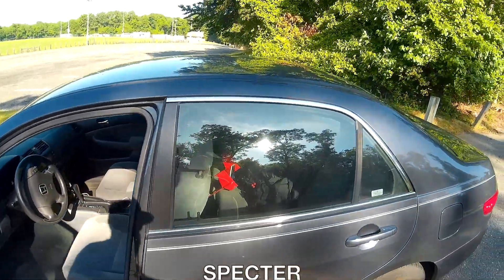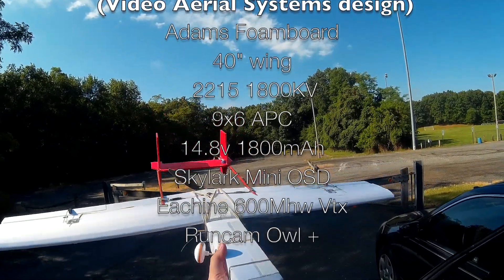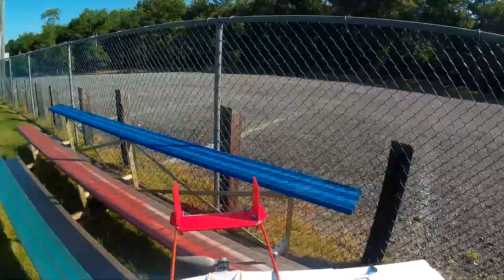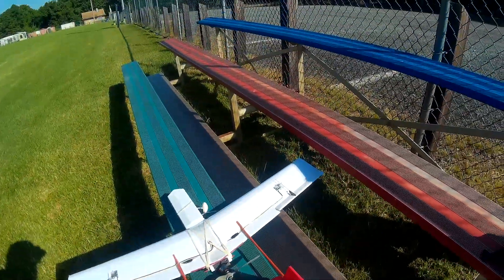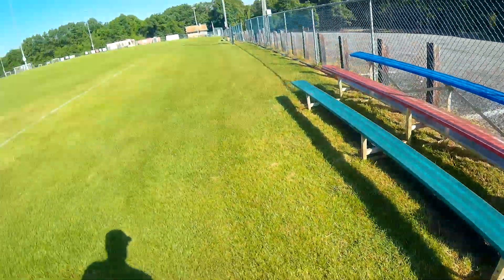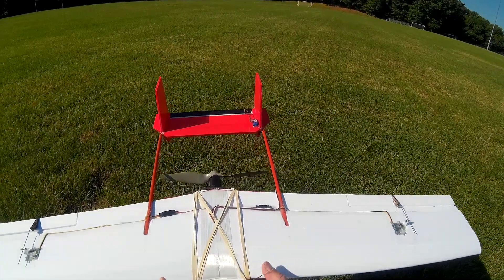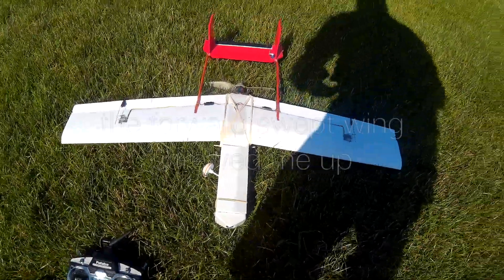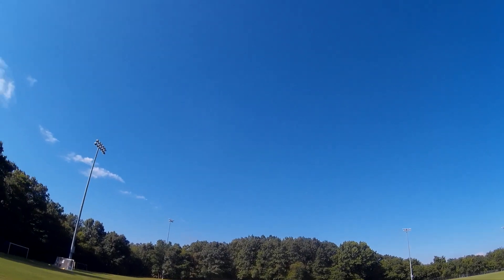Foam Board 40" VAS SPECTER . DIY fixed wing FPV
I like to try out new designs. At the beginning of the summer I built a foam board version of of a 40” VAS Specter from plans I found on the Flitetest.com forum. Ive been blown away by its performance and this thing quickly became my main-plane.  After the wear and tear of a summer of regular flying its ready to rebuild. I made this video in the first week or so of flying it then put it aside till now.

This plane is super stable and surprisingly efficient, 10 - 15 minute flights on an 1800 4cell is not  difficult. It has an 8” prop, EMAX GT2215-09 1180KV motor and a 40 amp ESC. On this set up its relatively fast but the planes strength is its wide flight envelope. Rock solid at full speed and full control at low speed with a respectably gentle glide slope plus the thing will not tip stall.

I followed plans from these articles and he references additional threads on fpvlabs.com and wing techniques from the Experimental airlines Youtube. All in all the build was pretty simple. I used Adams Readi-Board from dollar tree and arrow shafts for the booms and a wing spar.

More videos from this and other planes on my instagram

song is Pete Rock~ Straighten It Out Instrumental (Dirty Porcela!n remix) by Dirty Porecla!n on SoundCloud